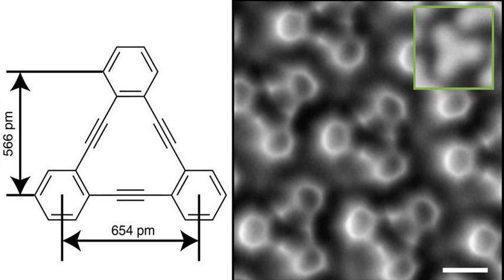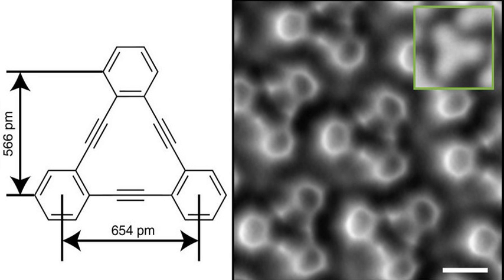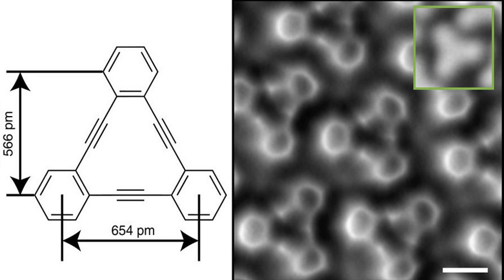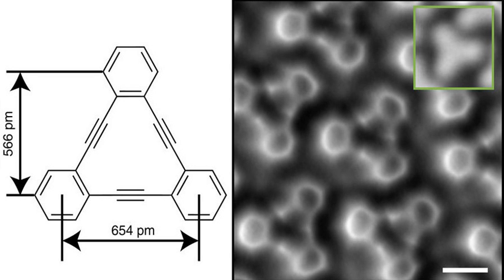Annulenes | Wikipedia audio article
This is an audio version of the Wikipedia Article:
Annulenes

SUMMARY
Annulenes are completely conjugated monocyclic hydrocarbons. They have the general formula CnHn (when n is an even number) or CnHn+1 (when n is an odd number). The IUPAC naming conventions are that annulenes with 7 or more carbon atoms are named as [n]annulene, where n is the number of carbon atoms in their ring, though sometimes the smaller annulenes are referred to using the same notation, and benzene is sometimes referred to simply as annulene.The first three annulenes are cyclobutadiene, benzene, and cyclooctatetraene ([8]annulene). Some annulenes, namely cyclobutadiene, cyclodecapentaene or [10]annulene, cyclododecahexaene or [12]annulene and cyclotetradecaheptaene ([14]annulene), are unstable, with cyclobutadiene extremely so.
Annulenes may be aromatic (benzene), non-aromatic ([10]annulene), or anti-aromatic (cyclobutadiene, [12]annulene). Only cyclobutadiene and benzene are fully planar, though [14] and [18]annulene with all trans double bonds (placing the hydrogens inside the ring) can achieve the planar conformation needed for aromaticity, with [14] and [18]annulene following Hückel's rule with 4n+2 π electrons. [14]annulene does exhibit some ring strain due to steric hindrance.
Many of the larger annulenes, [18]annulene for example, are large enough to minimize the van der Waals strain of internal hydrogens and thermodynamically qualify as aromatic. However, none of the larger annulenes are as stable as benzene, as their reactivity more closely resembles a conjugated polyene than an aromatic hydrocarbon.
In annulynes, one double bond is replaced by a triple bond.